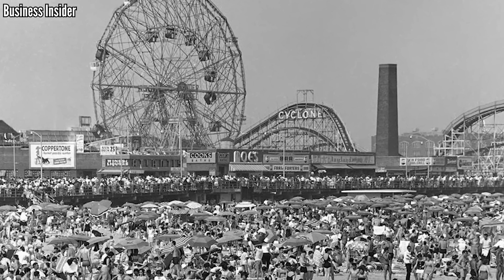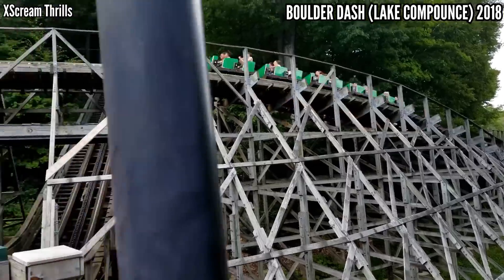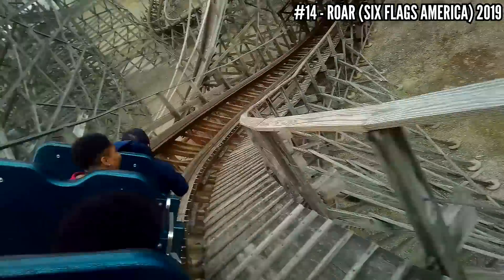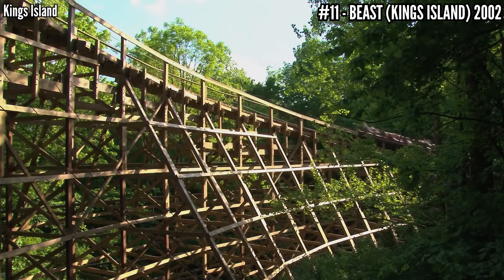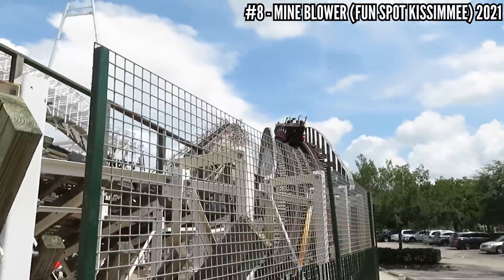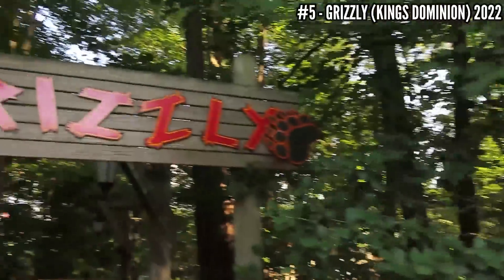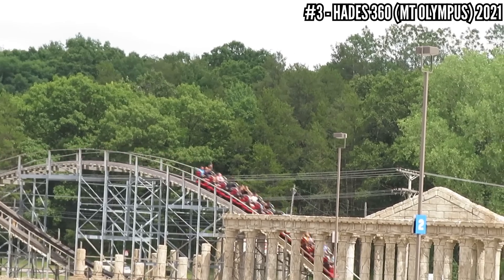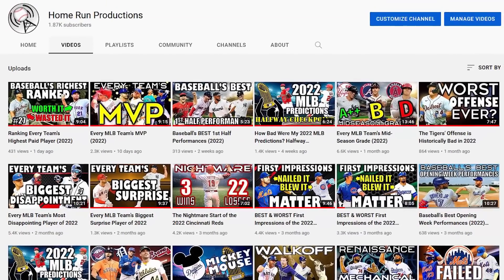The ROUGHEST Wooden Coasters I've Experienced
I've ridden wooden coasters all across America, and these are the 15 roughest experiences that I've had. Some of these coasters have been fixed since then, and I'll point those out as to not scare you off.